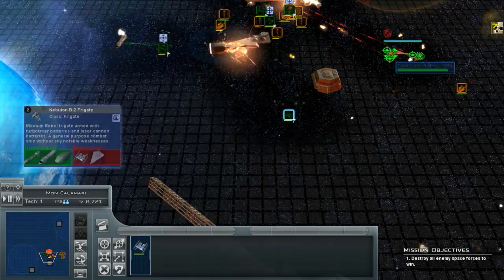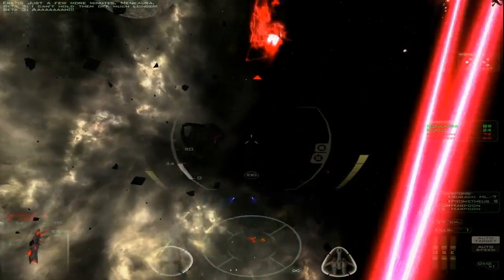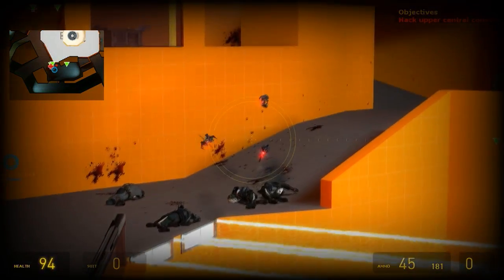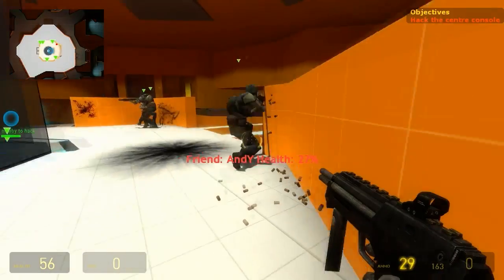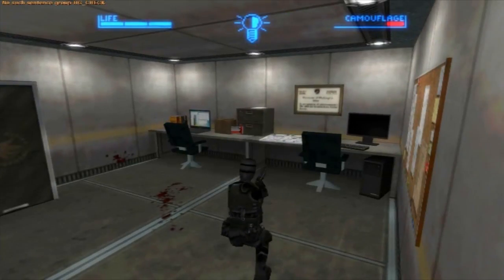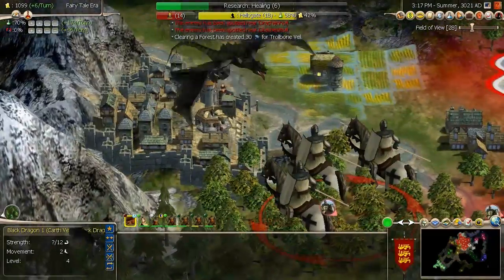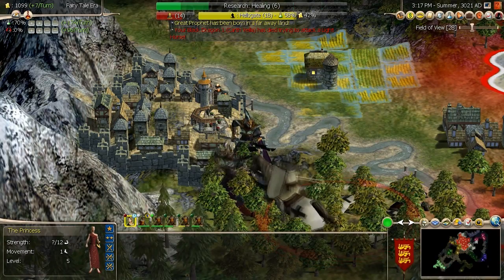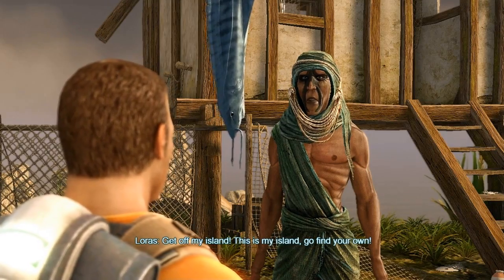ModDB Spotlight September 2010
September was a huge month for modding releases. So big hittered released, including The Forgotten, Nehrim: At Fates Edge, Sven Co-op, Open Outcast and many more! As we get closer to the end of the year I can only speculate what developers have planned for releases in the next coming months!

September 2010 ModDB Staff Selection
Nehrim: At Fates Edge

Nehrim - At Fate's Edge is a finished Total Conversion for the RPG The Elder Scrolls IV: Oblivion. That means it is a self-contained game that bases upon the Oblivion game engine, but has no relation to Oblivion's lore. It is a world in which neither Tamriel nor any other TES based name exists. The continent itself on which the game is situated is called Nehrim, it is completely independent from the base game.